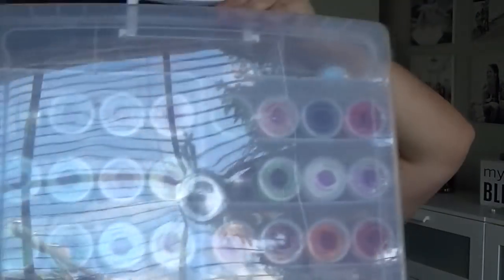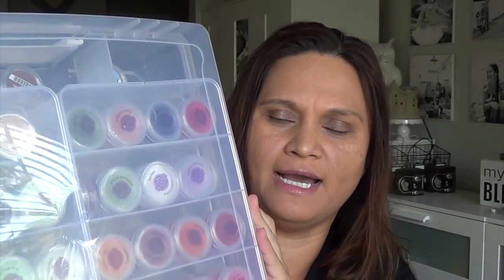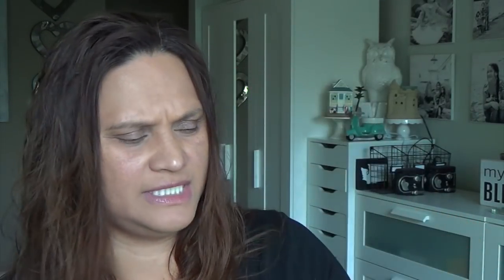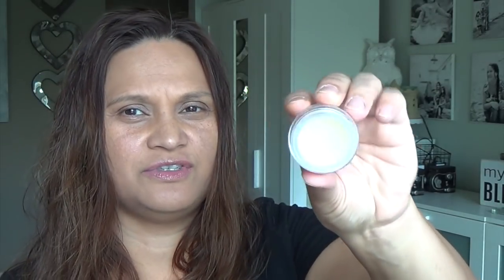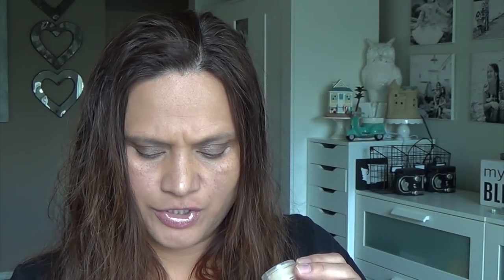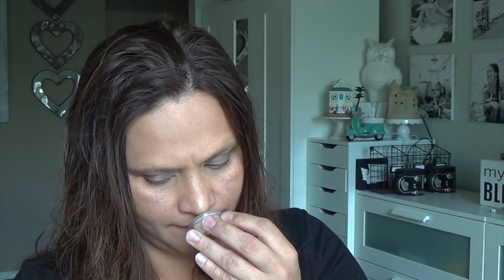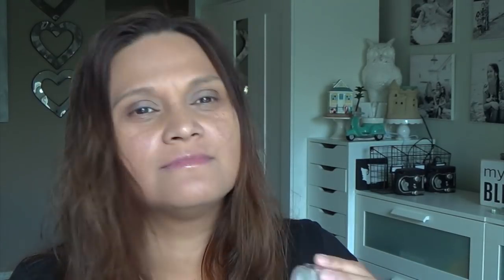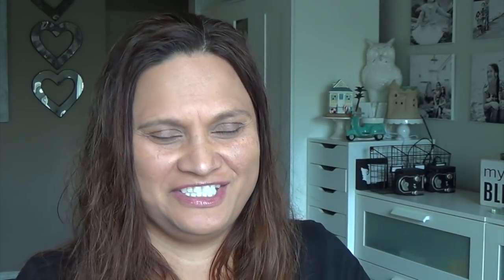Scentsy Video: New Release First Sniffs and WOTM - Part One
EVERYTHING About the New Fall:Winter 2018 Catalog Review + WOTM. Giving you the first sniffs of the new release.